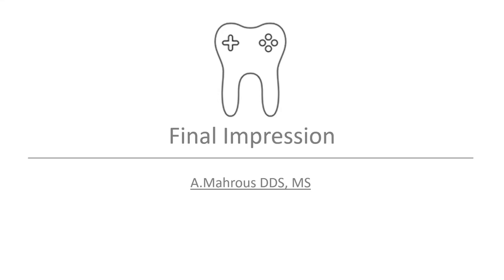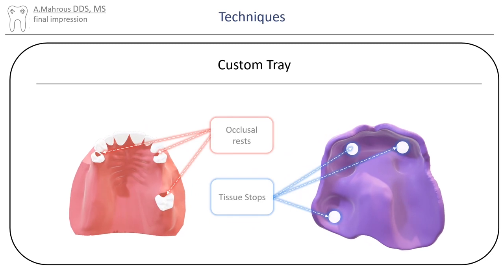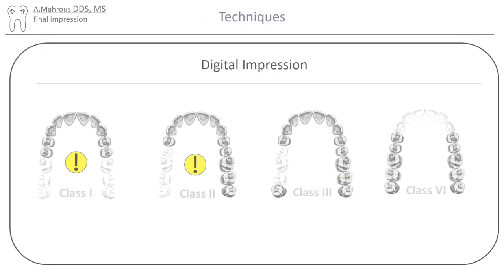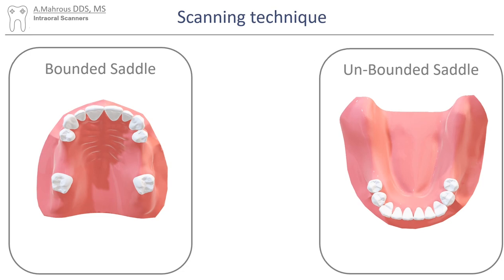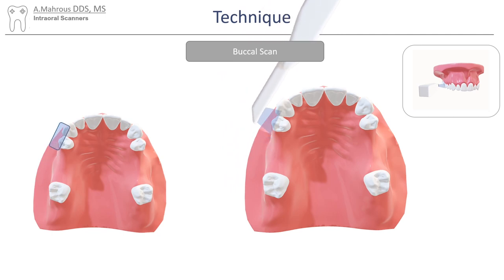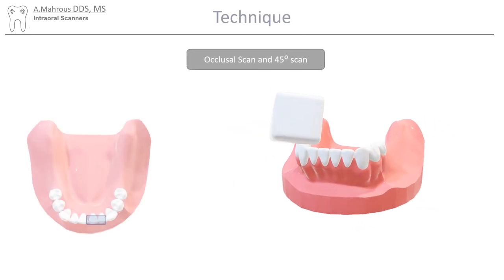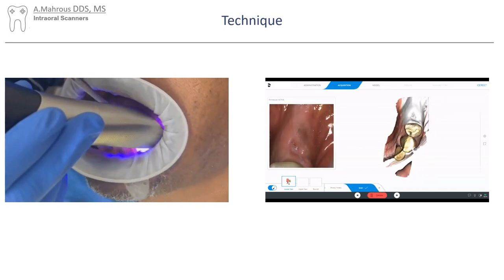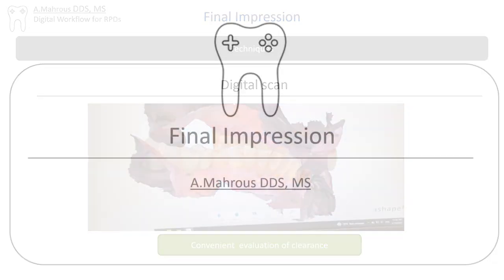RPD Final Impression in 5 mins